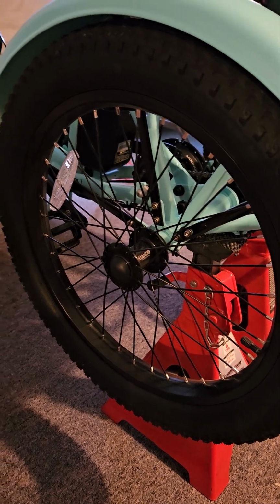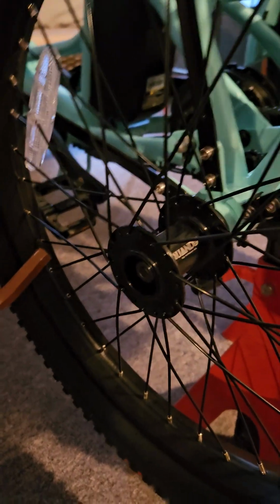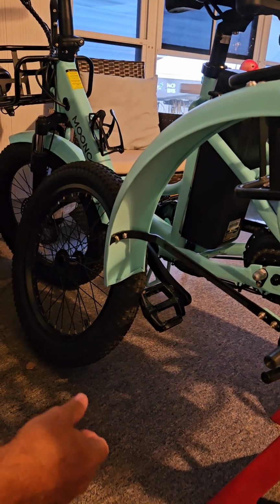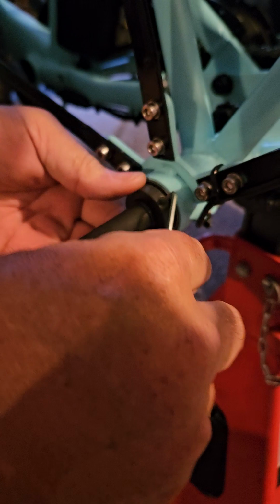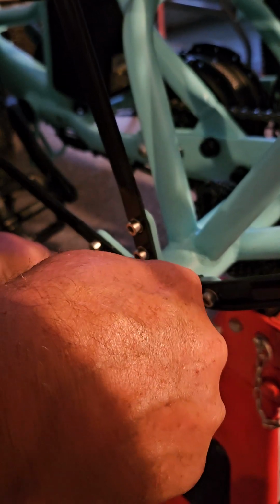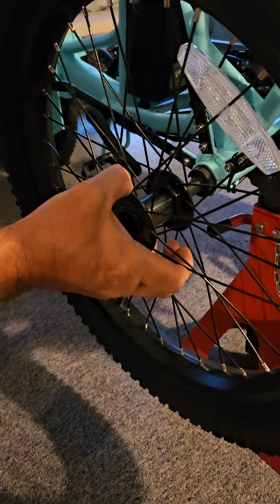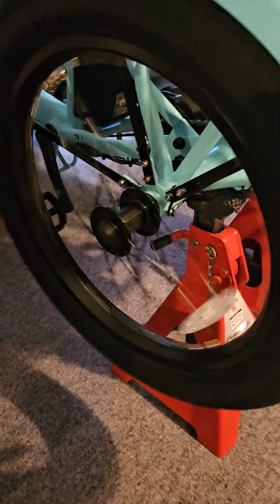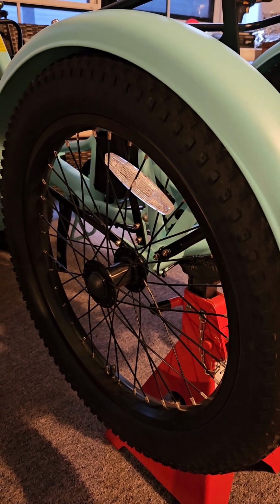Mooncool TK 1 folding trike popping, clicking sound fix.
Mooncool  TK 1 trike.  This video shows how we fixed the popping, clicking, odd noise that came with our new trike.  It is a 5 minute fix.  These things are wonderful, so we did not want to wait on a return.